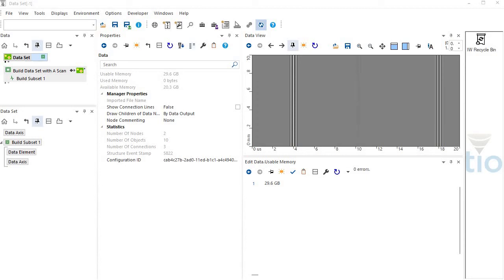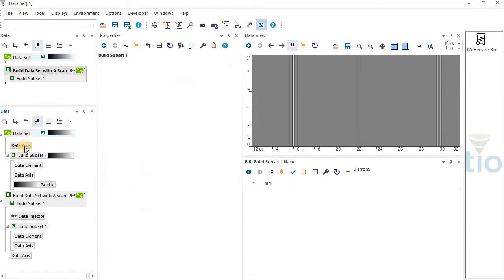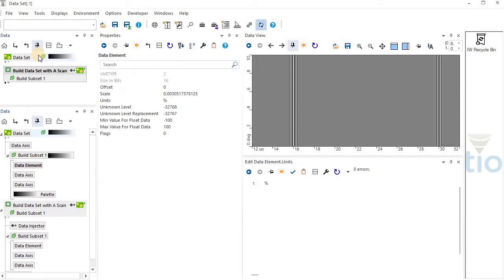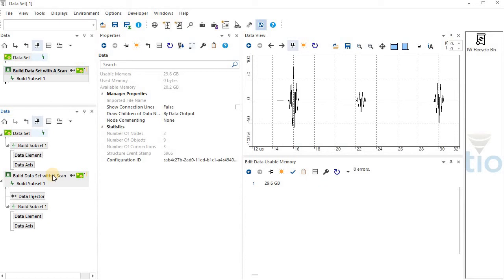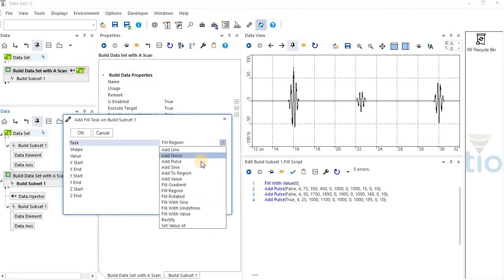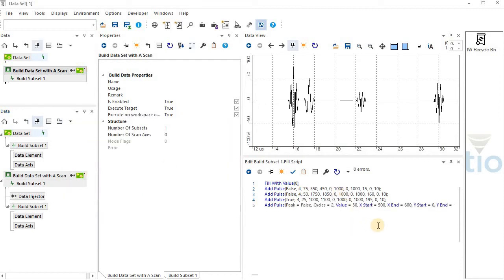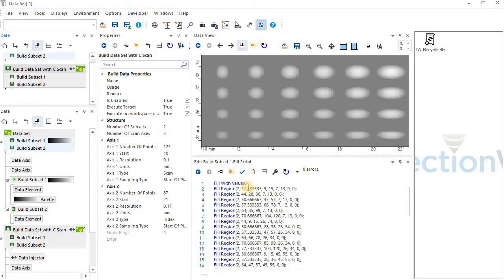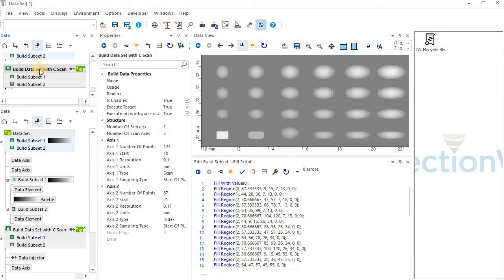The InspectionWare Build Data Set node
This video show you how to quickly create and fill data sets using Build Data Set node.